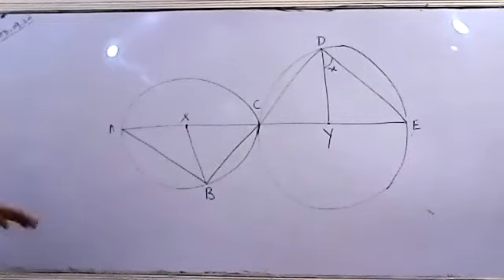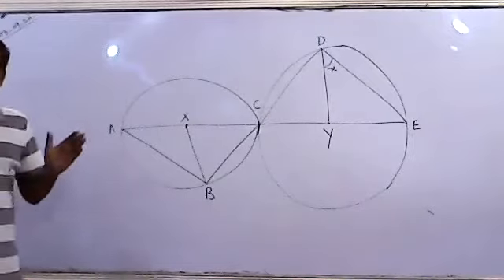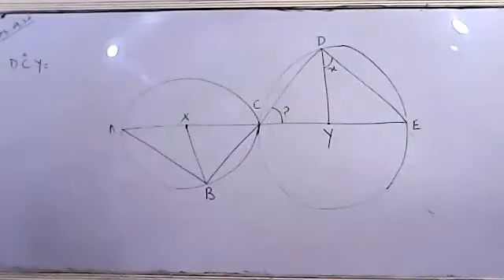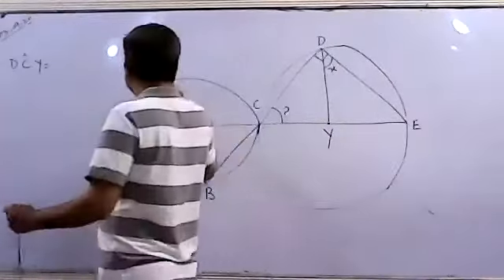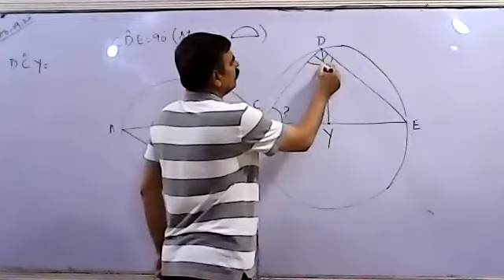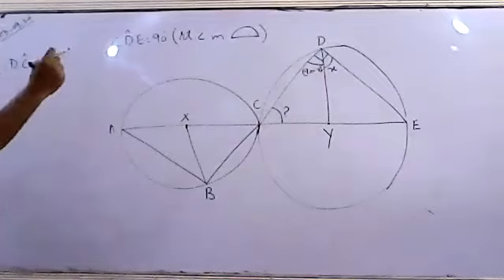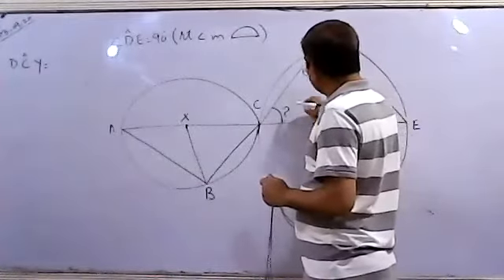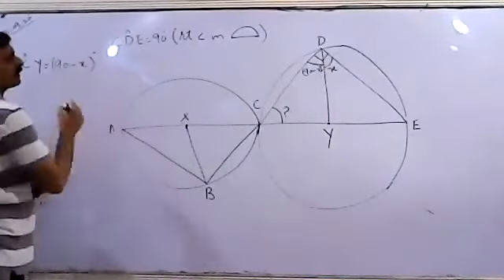03/09 THU MATHS OIII PART-1